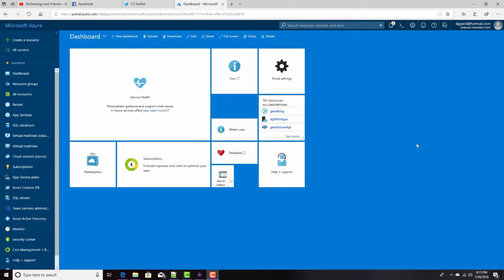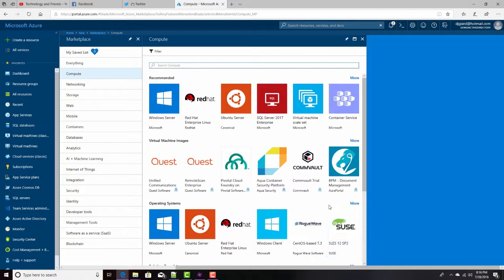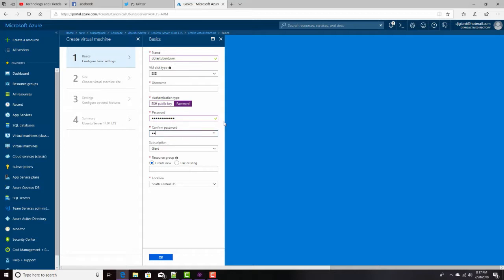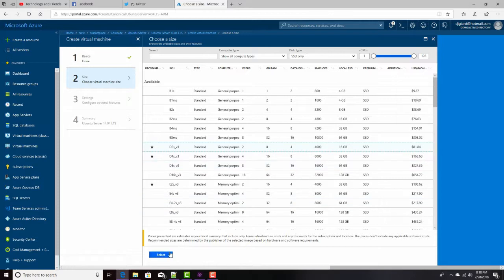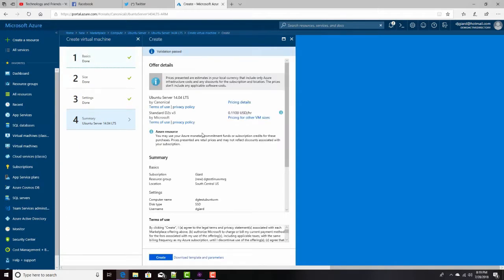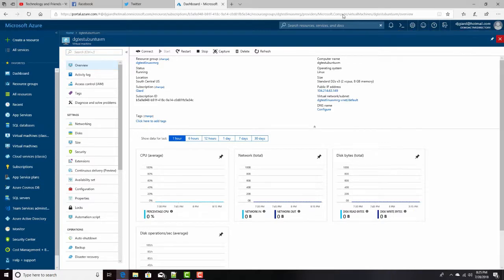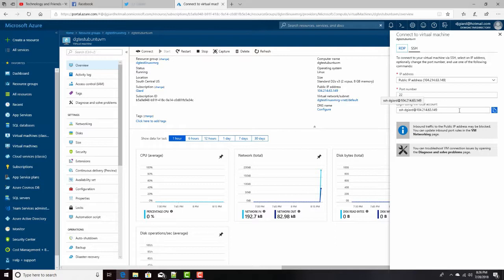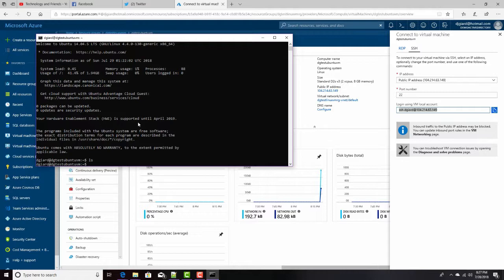GCast 9: Azure Linux Virtual Machines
Microsoft Azure supports many open source and non-Microsoft technologies, including Linux VMs. Learn how to create and connect to a Linux VM hosted in Azure.